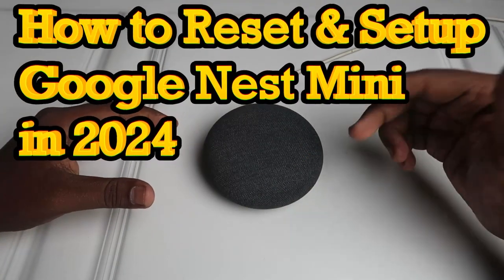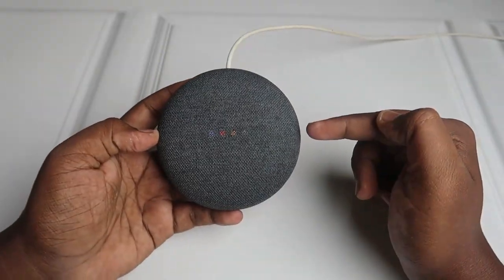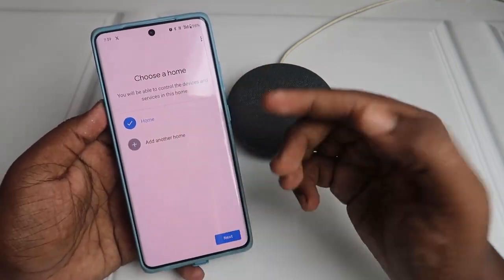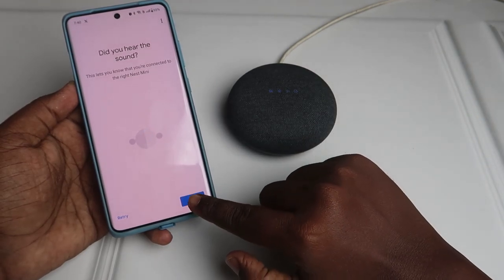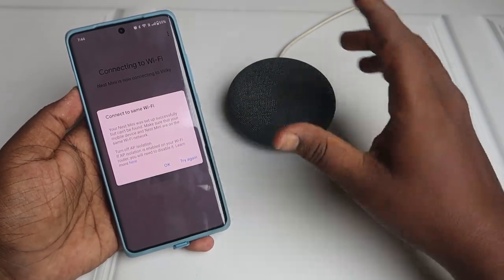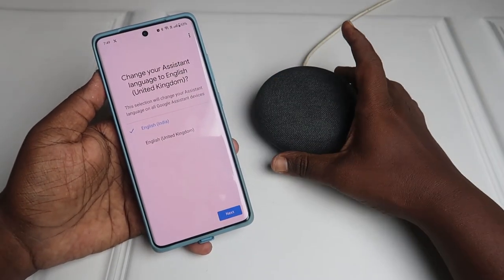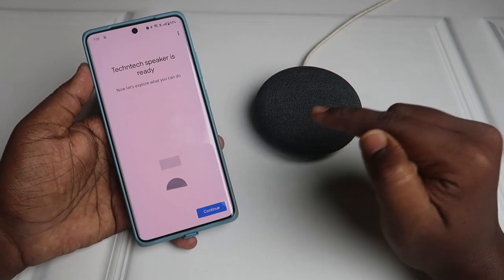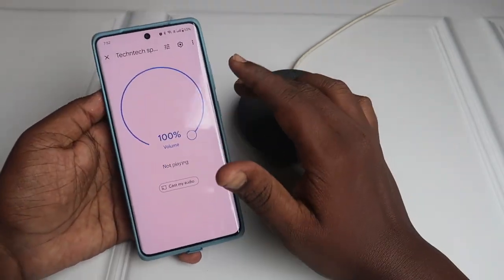How to reset Google Nest Mini & Google Home App Setup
Let's find, How to reset Google Nest Mini and setting up with Google Home App.